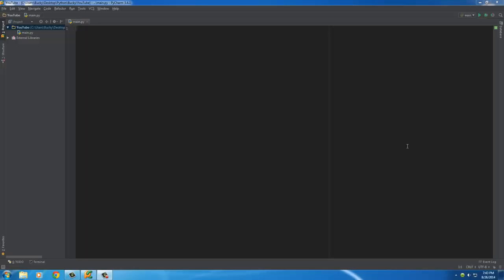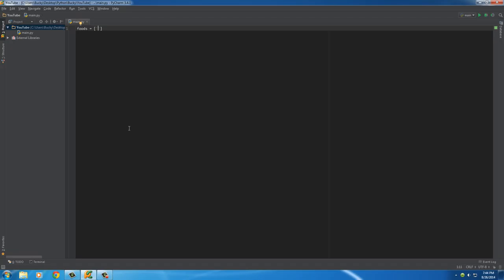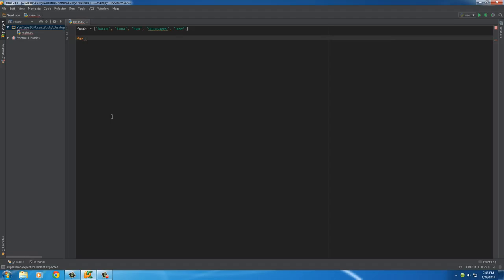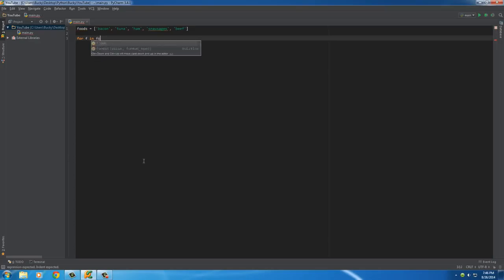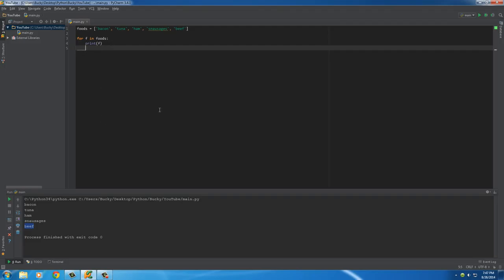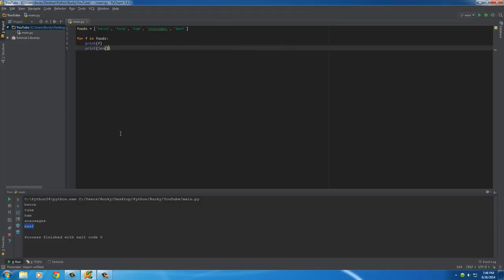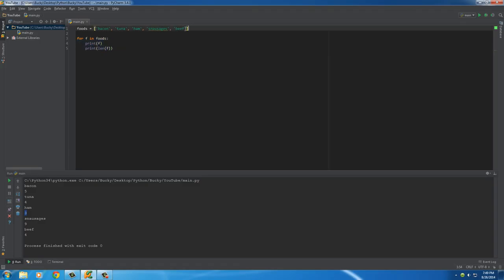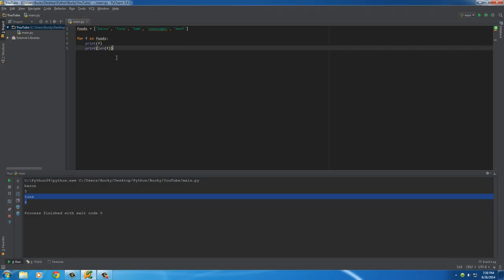Python Programming Tutorial 8 for